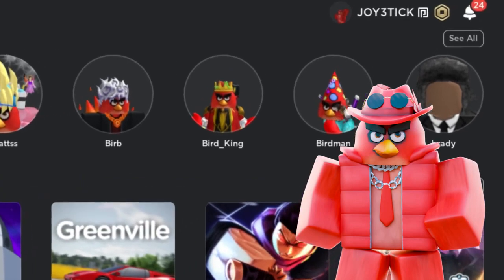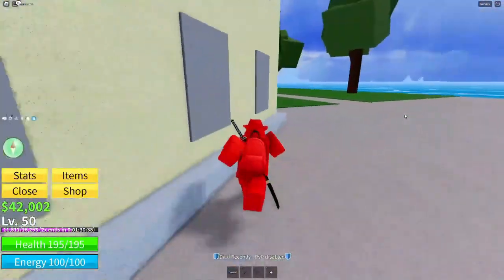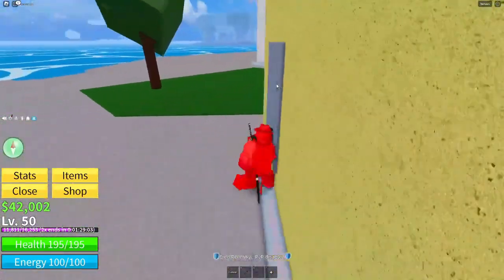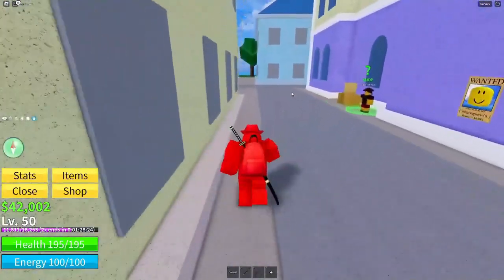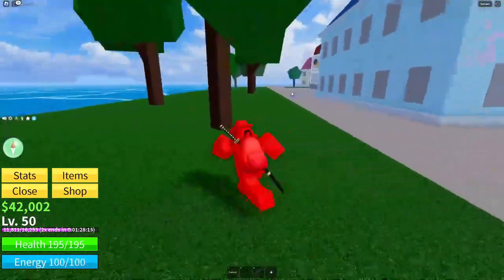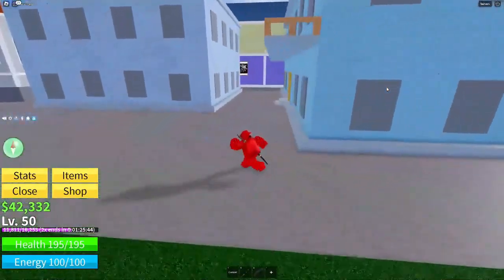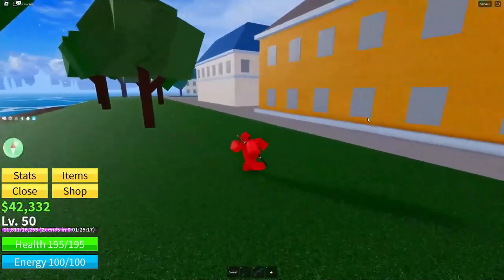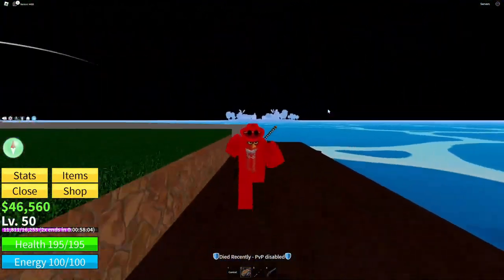VENOM FRUIT CODE BLOX FRUITS ROBLOX